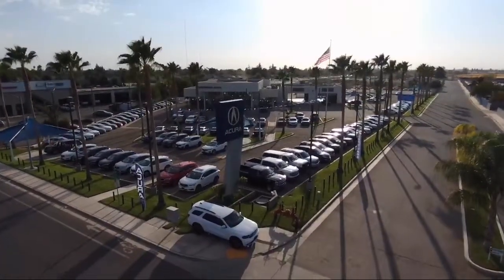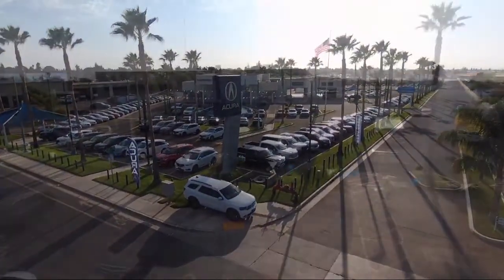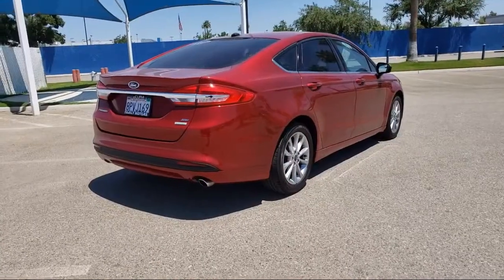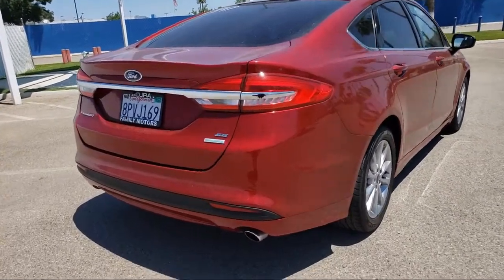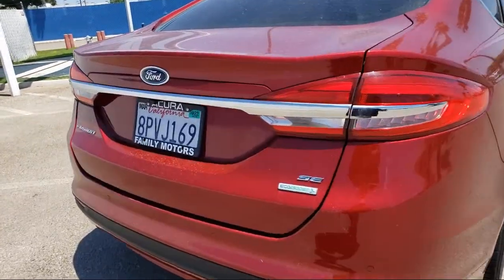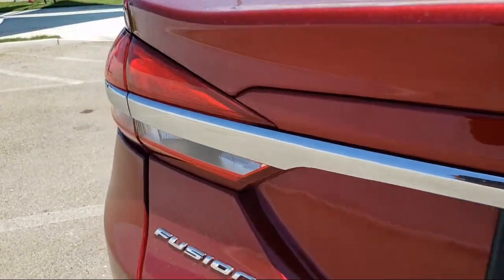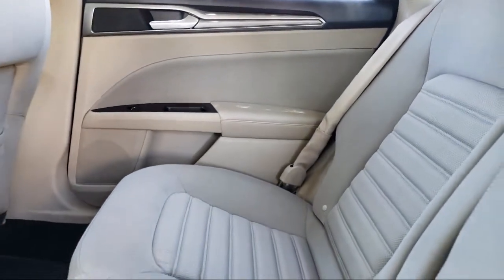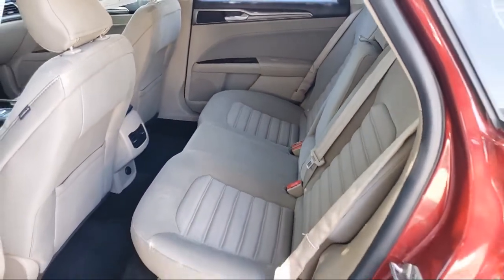2017 Ford Fusion Bakersfield Delano Visalia Valencia Fresno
2017 Ford Fusion Stock Number: 14347 Vin:3FA6P0HDXHR247749.

Bakersfield Acura
4625 Wible Rd